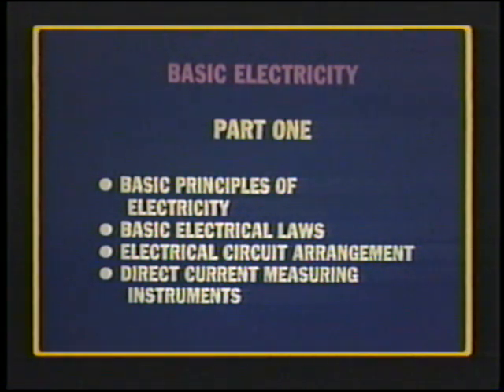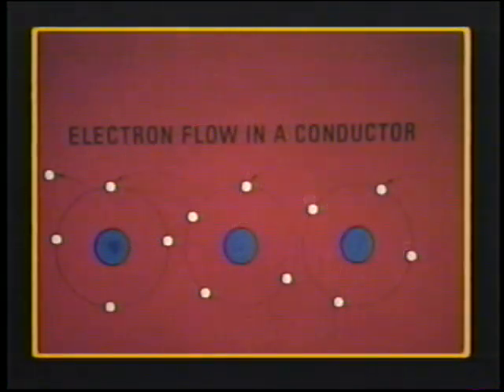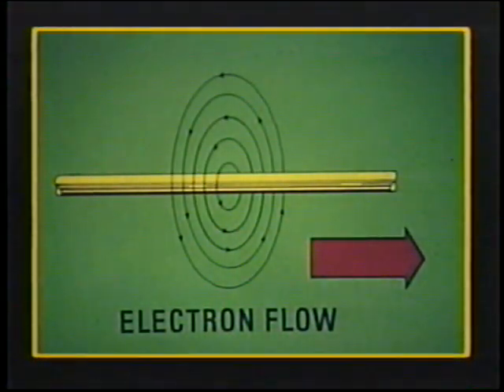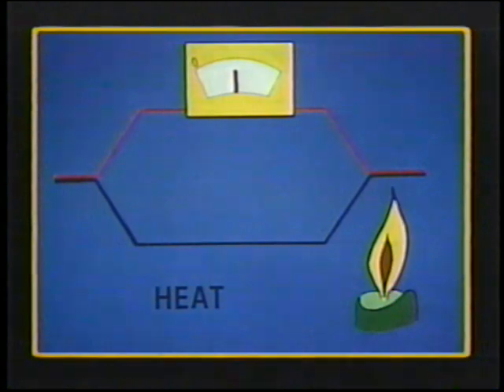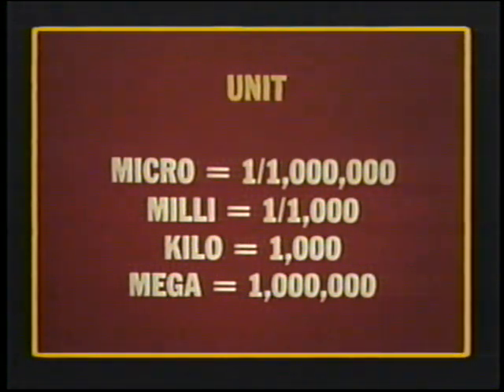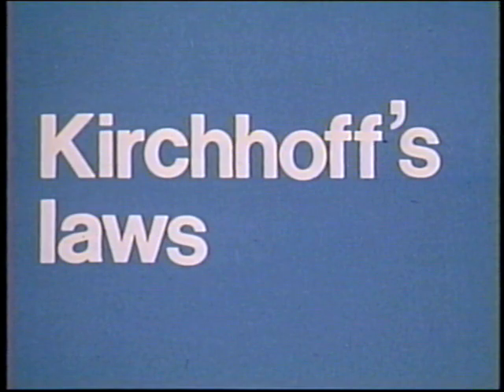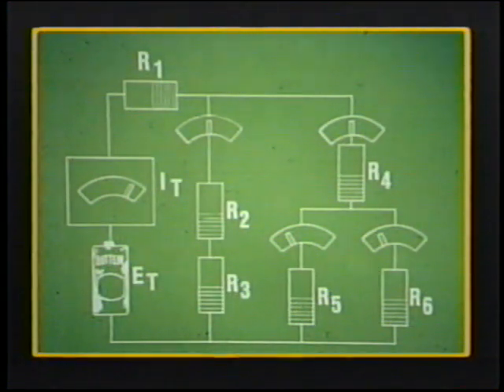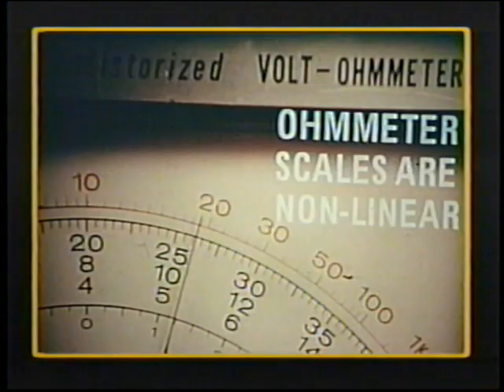Basic Electricity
🔌 Basic Electricity | FAA Oral & Practical Exam Prep ⚡
Welcome to FAA U.S. Agent Aviation Services LLC’s official YouTube channel!

In this foundational video, we introduce the essential concepts of Basic Electricity — a core subject in aviation maintenance and a key area tested during the FAA Oral & Practical (O&P) Exam.

📚 Topics Covered:
✅ Ohm’s Law (Voltage, Current, Resistance)
✅ Series, Parallel, and Series-Parallel circuits
✅ Electrical power and energy formulas
✅ Meters, measurement tools, and safety procedures
✅ Real-world applications in aviation systems

✈️ Perfect for:

AMT students in Part 147 schools

A&P Mechanics preparing for certification

Anyone seeking a strong foundation in aircraft electrical systems

🛠️ Need expert help passing the O&P exam?
Join our FAA O&P Prep Courses — offered both online and in person!
✔ Personalized instruction
✔ Practical mock checkrides
✔ Complete exam readiness based on FAA standards